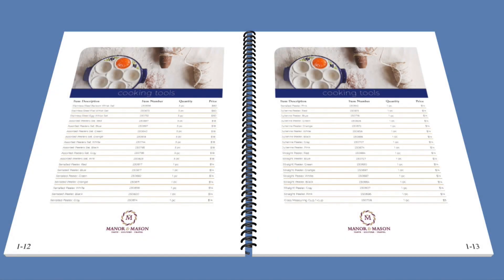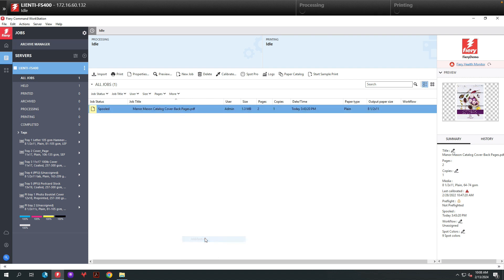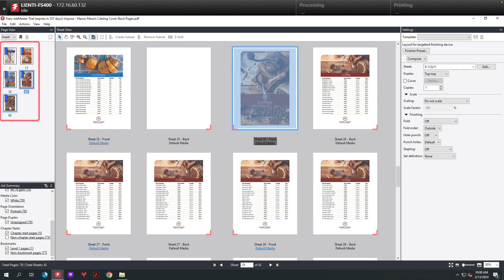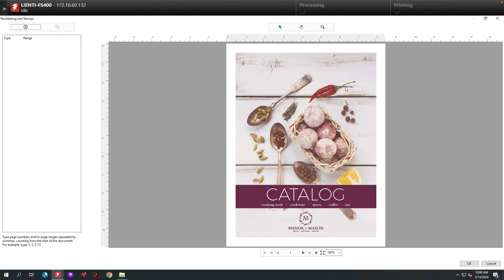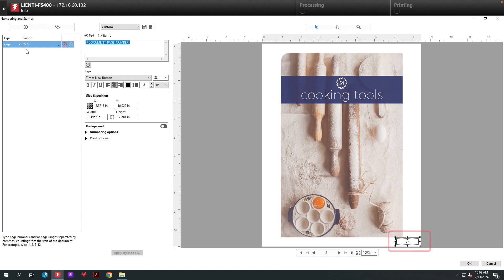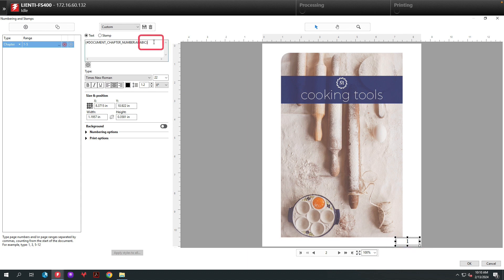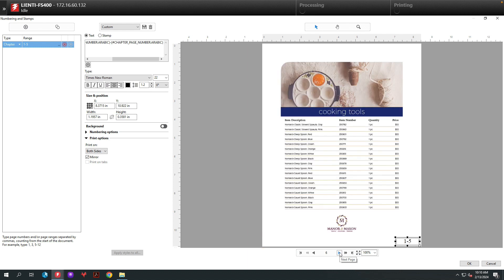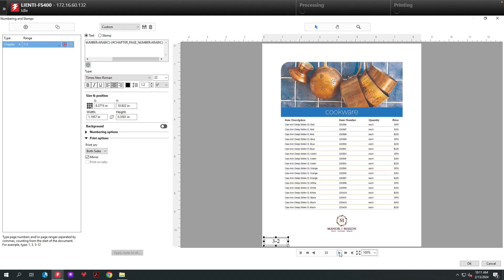Fiery Friday - Create Dynamic Page Numbering from Chapter Starts with Fiery JobMaster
In this edition of Fiery Friday, you will first discover how simple and efficient it is to merge and apply chapter starts to multiple documents. Finally, using the chapter starts, you'll learn how to add dynamic chapter and paper numbers to a document. All with Fiery JobMaster.